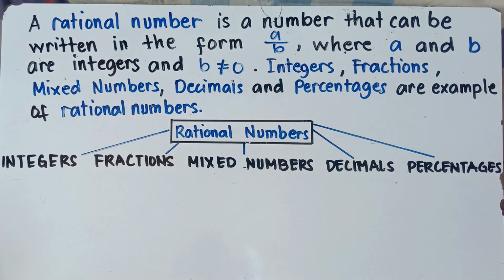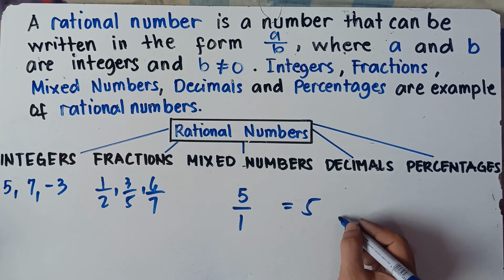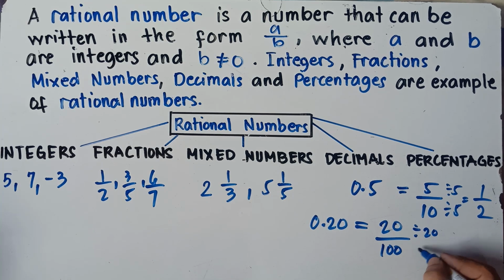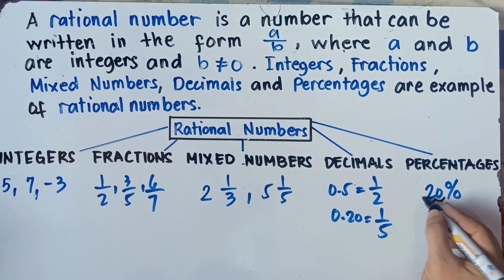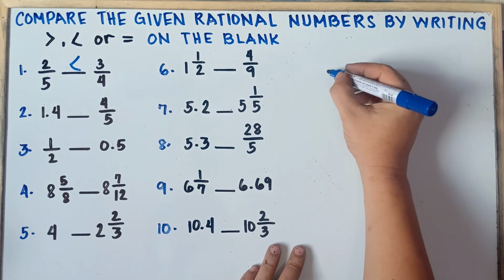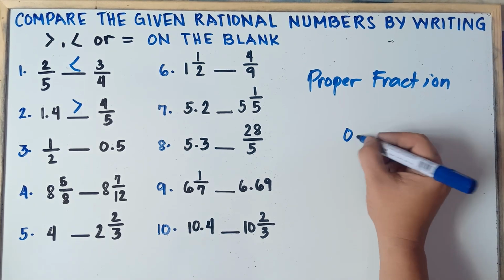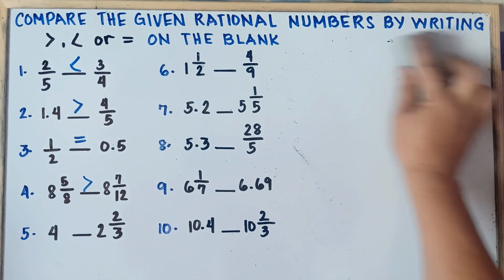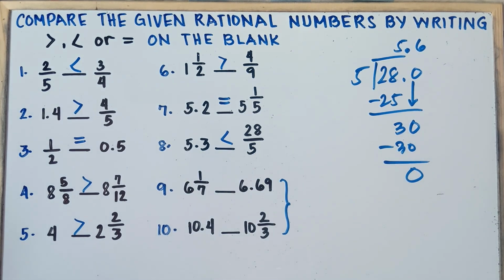Rational Numbers | Describe as Fraction, Integers, Mixed Numbers, Decimals & Percent | Grade 7 |MC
In this Video you will be able to understand more about Rational Numbers. This video also helps you to compare Rational Numbers. This video contains plenty of examples.